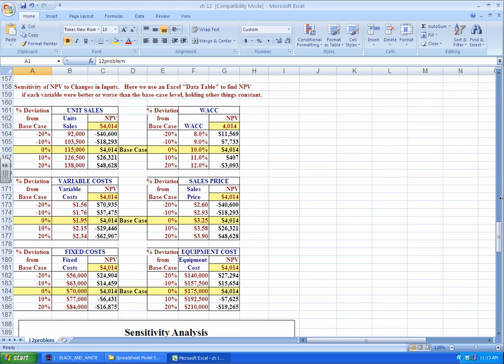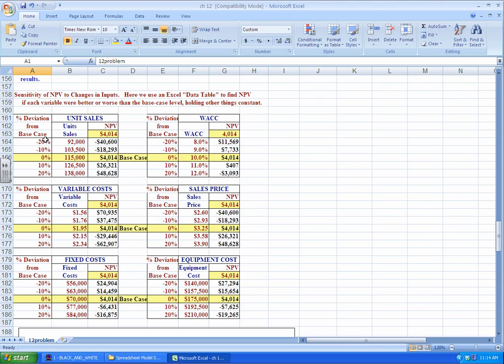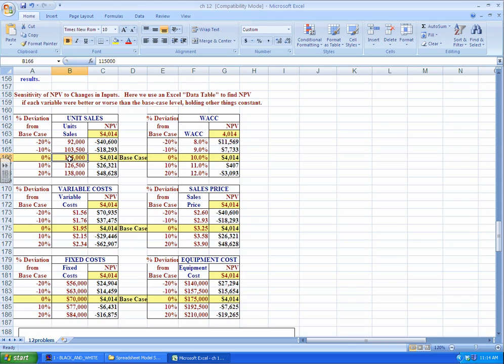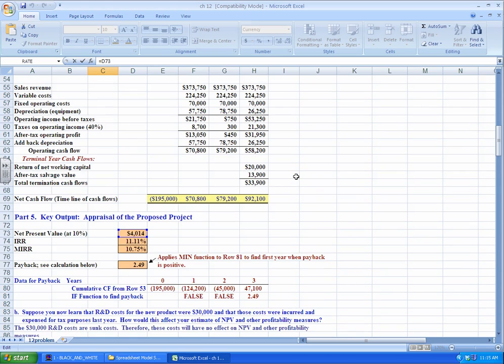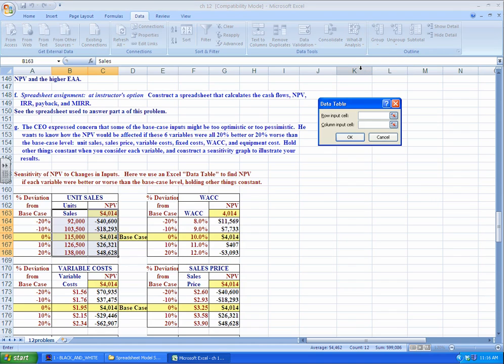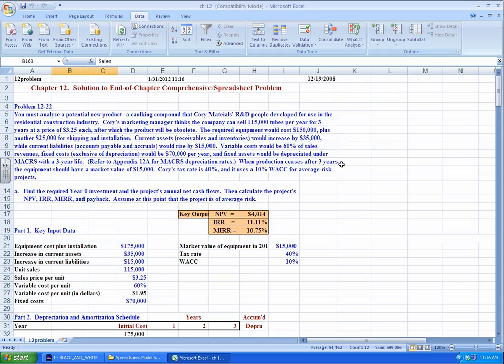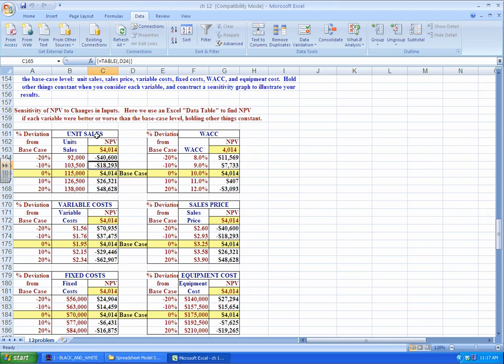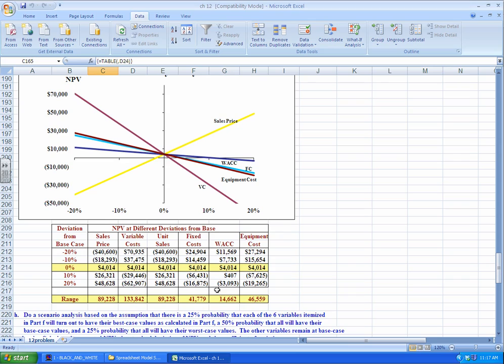Problem 12.22 pt. 5.mp4